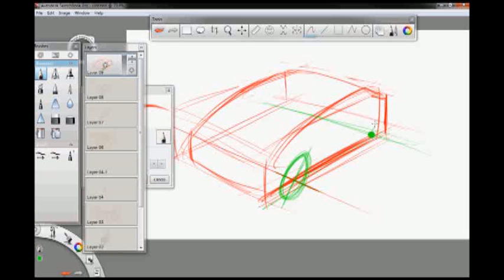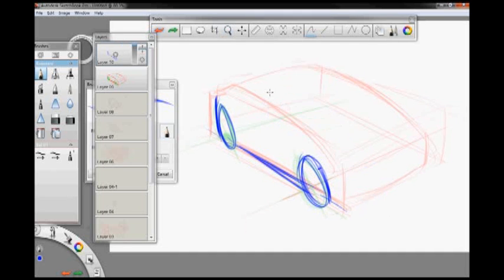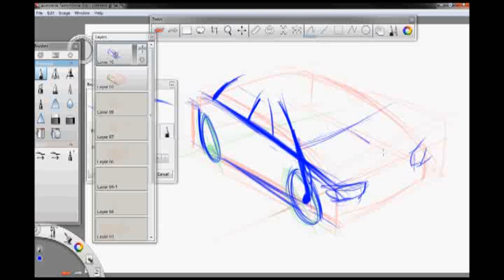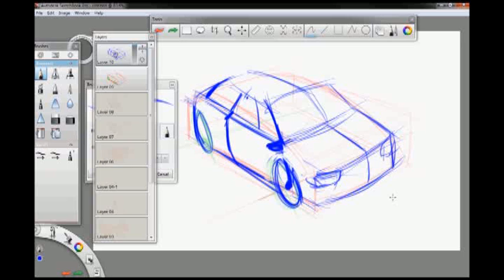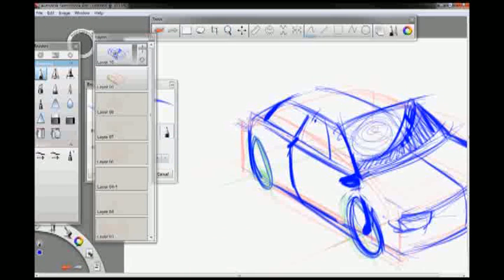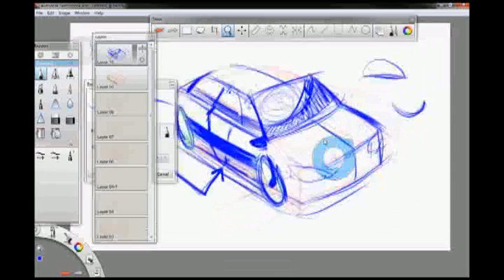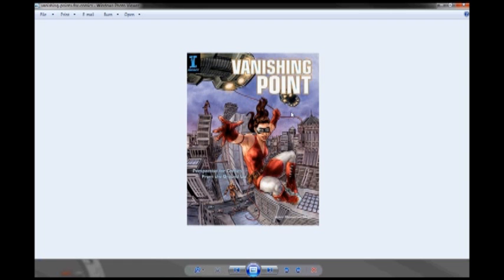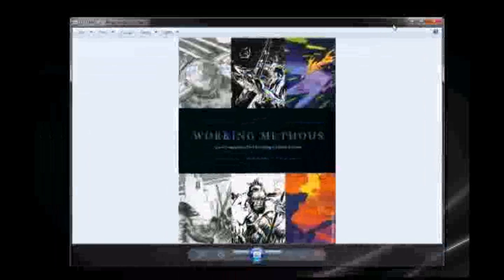Frogbillgo Tutorials: Video 3: Part 3: Perspective Pointers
Drawing in perspective pointers by Ryan Hall (frogbillgo)